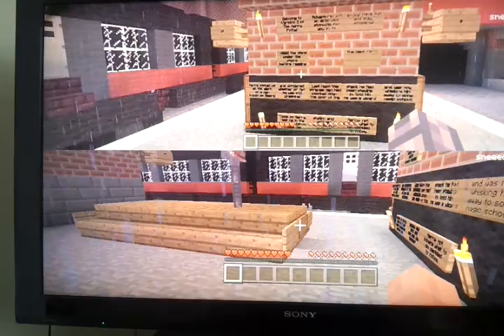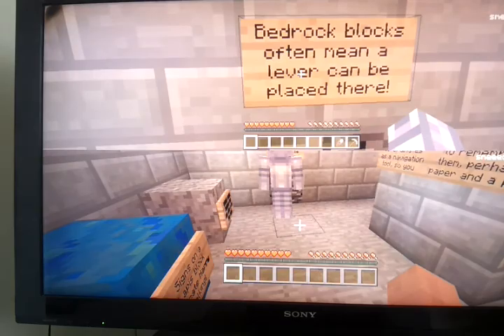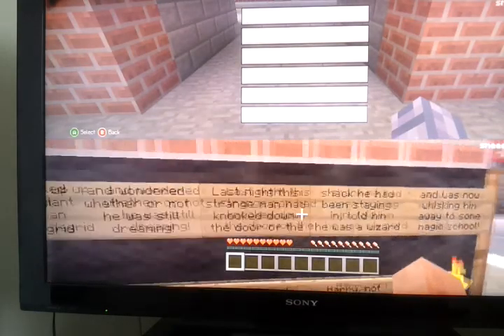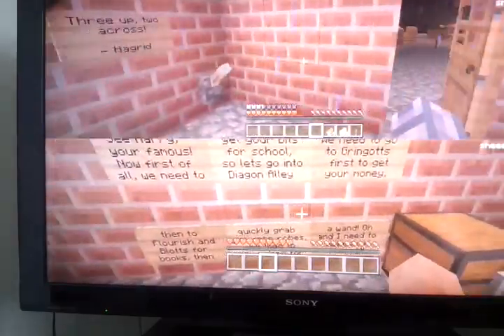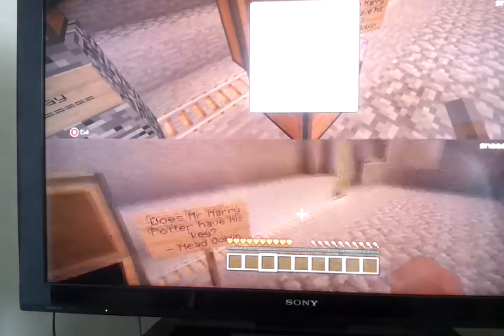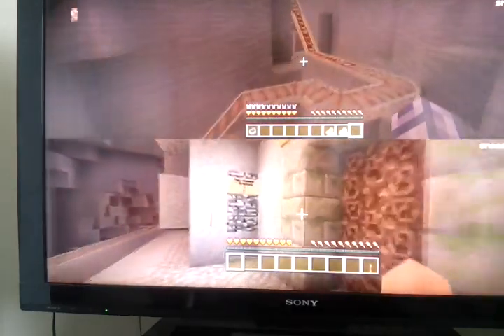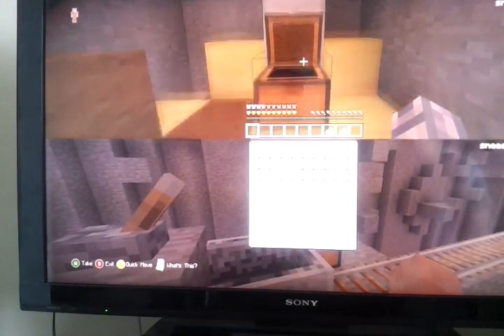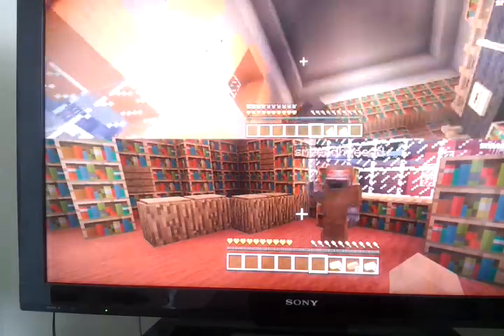Harry potter in minecraft